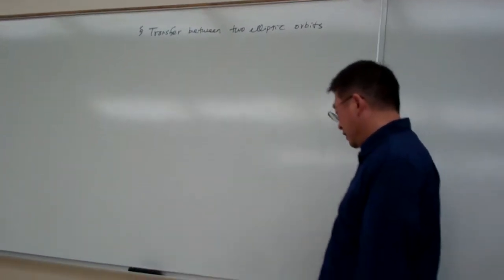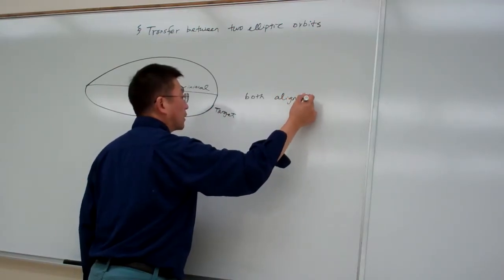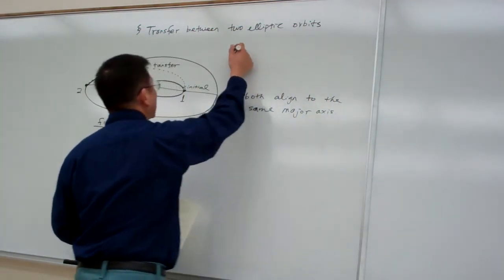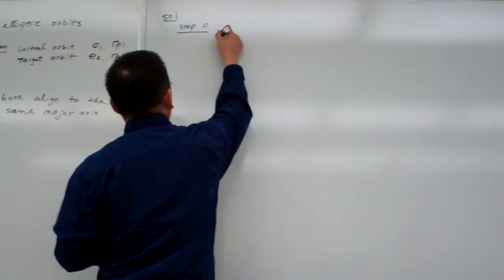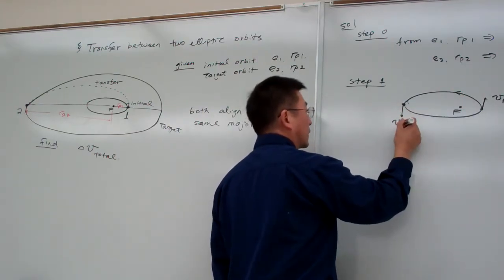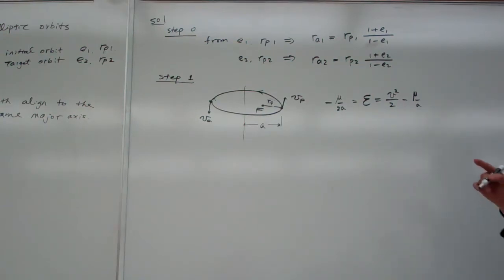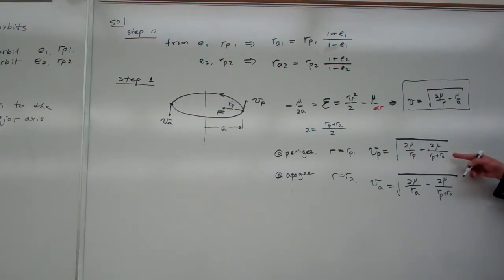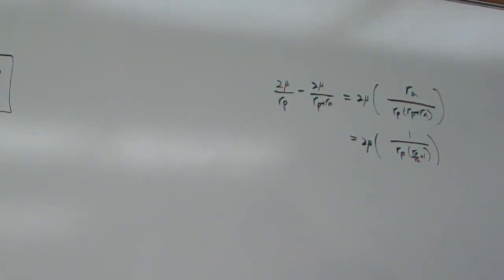11 1 Transfer between two coplanar elliptic orbits